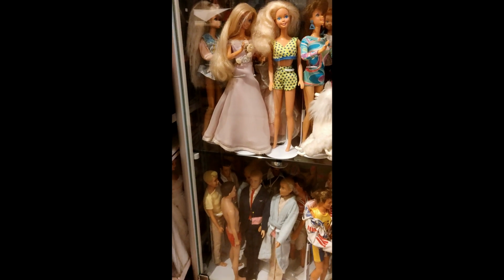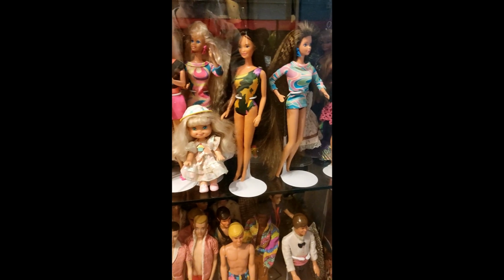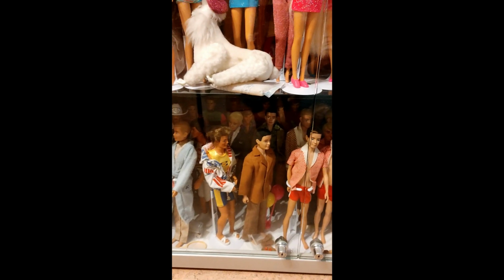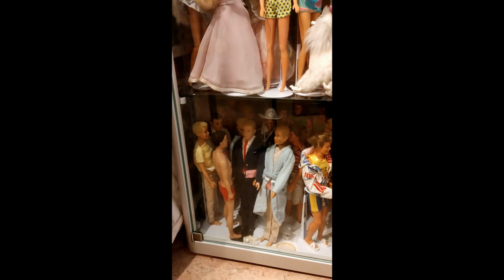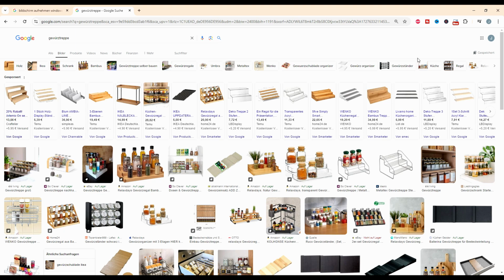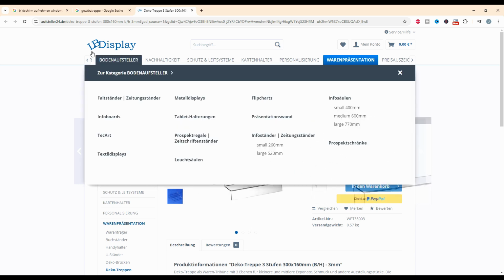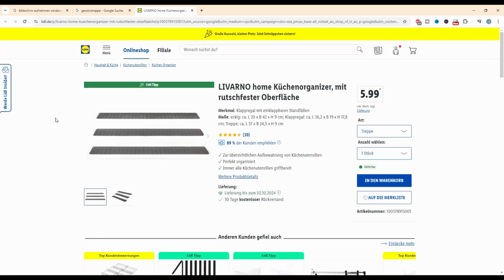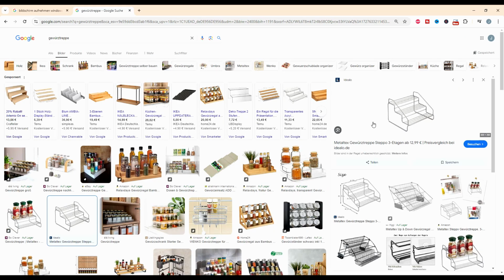Barbie Collecting Tips How to Insure, Display, and Care for Your Dolls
Are you passionate about collecting Barbie dolls? In this video, I’ll guide you through essential tips to protect, display, and care for your precious collection. Learn how to insure your Barbies to safeguard them from accidents, create the perfect display setup to showcase their beauty, and ensure their long-lasting condition with proper care.

Whether you're just starting or you're a seasoned collector, these practical tips will help you organize, protect, and enjoy your dolls for years to come! Don’t miss out on making your Barbie collection the best it can be.

You can download the list here and use it for your collection

Timecodes:
Intro 0:00
Barbie insurance 0:36
Documenting your dolls 1:01
Value of being prepared 1:31
Barbie accessoires 2:00
Spice racks 2:17
Maintain your collection 2:42
Dust protection 2:59
Recap 3:56
Outro 4:24